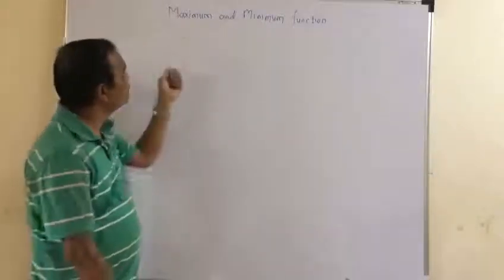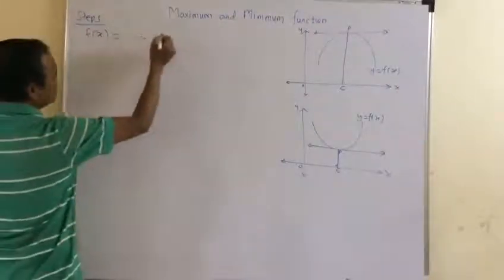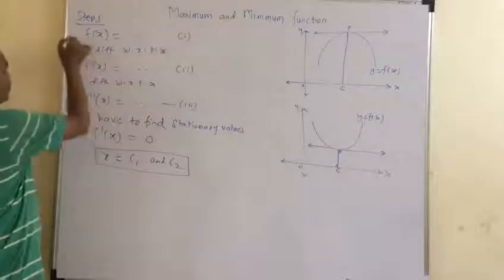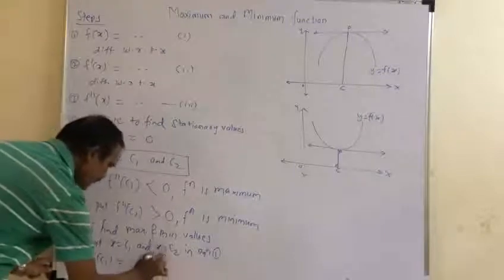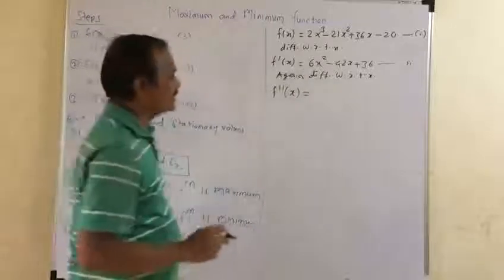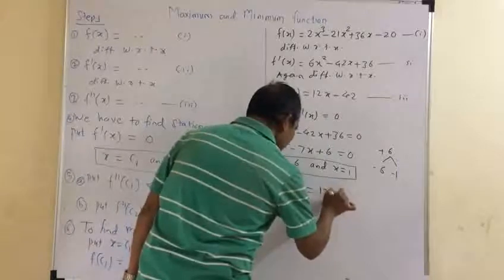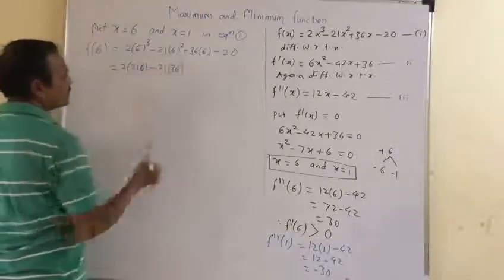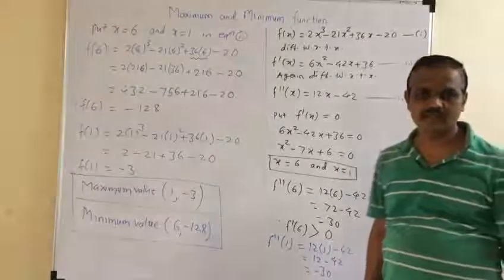Maximum and minimum function / Application of derivatives /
Vidyesh Academy Pune / Important Notes / Question papers / 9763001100.